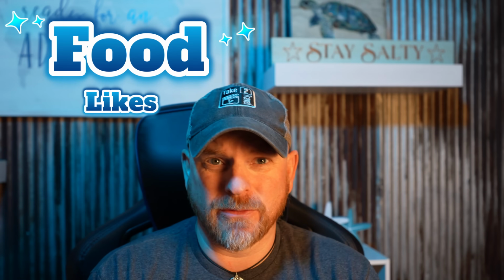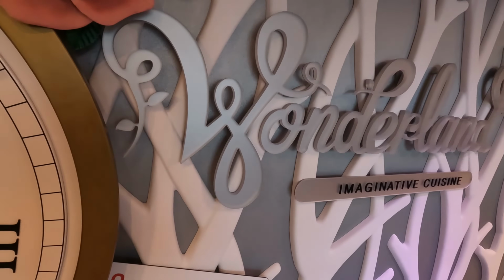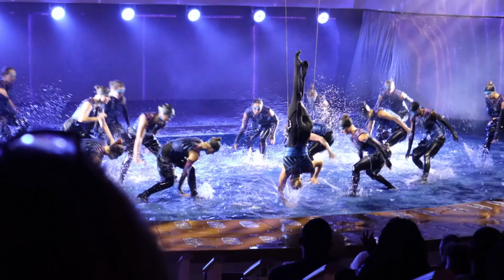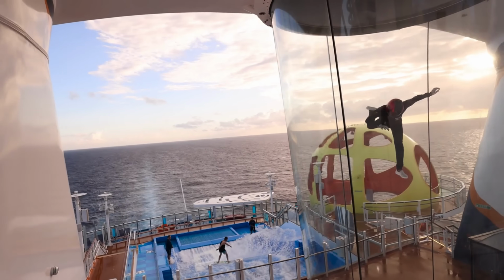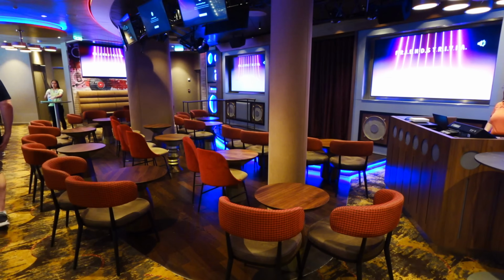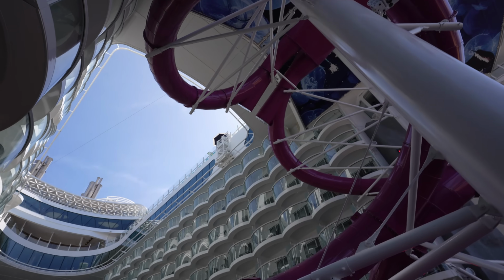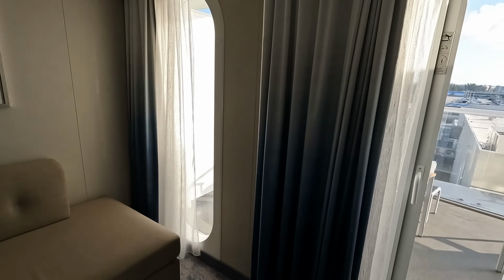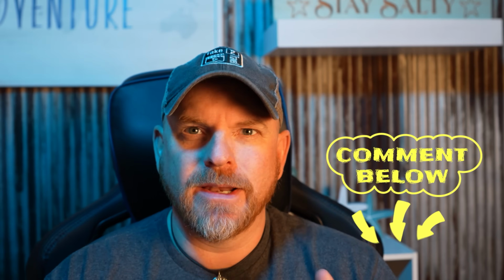Honest Royal Caribbean Review: Best & Worst Parts of the Cruise Line!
Thinking about booking a Royal Caribbean cruise? Before you do, watch this honest review where we break down the food, entertainment, activities, staterooms, and overall vibe to help you decide if it’s the right cruise for you.

🏝️ From Broadway-style shows to surf simulators, Sorrento’s pizza to specialty dining, we cover everything you need to know—including the things we LOVED and the things Royal Caribbean needs to improve.

💡 In This Video, You’ll Learn:
✔️ How Royal Caribbean’s food compares to other cruise lines
✔️ Why their entertainment is some of the best at sea (and what’s frustrating)
✔️ Which activities are worth it—and which come with hidden costs
✔️ What to expect from staterooms, storage, and comfort
✔️ The real vibe onboard (Is it too crowded? Too loud? Family-friendly?)

Your contribution helps us create more amazing travel content, explore new destinations, and bring you even more exciting adventures. Plus, you'll get access to exclusive perks like behind-the-scenes footage, special updates, and more.

Do you want a reputable tour company for excursions?  This is the tour company we use for many of our personal tours.

Engaging with our videos is the best thing you can do to help us grow our channel!

Are you ready to make your YouTube life easier?  This is a product I use every day and it has helped me tremendously.  Try TubeBuddy yourself and see what I mean.

Sony A7 IV Camera
Sony ZV 1F Camera
Tamron 17-28mm f/2.8 lens
Canon M-50 Mark II
GoPro Hero 10 Black
GoPro Media Mod
Volta For GoPro
Rode Video Micro Compact Microphone
Rhode VideoMic NTG Camera-Mount Shotgun Microphone
Synco Wireless Lavalier Microphone G2(A2)
Manfrotto PIXI EVO 2-Section Mini Tripod
TARION Camera Bag
SanDisk 256GB Extreme micro SDXC Memory Card

Must-Have Travel Items

ZOMAKE Lightweight Packable Backpack
Anker Portable Charger, 325 Power Bank
Anker MagGo Power Bank
EPICKA Universal Travel Adapter
UCOMX Nano 3-in-1 Wireless Charger
Hagon PRO Disposable Rain Ponchos
Travel Toiletry Bag for Women
Travel Toiletry Bag for Men
Mini Portable Hair Straightener
Ionic Travel Hair Dryer
IFlash 3-1 USB Travel Cord
Handy Laundry Hamper
Veken Packing Cubes
Deep Woods Off
Coppertone Sunscreen